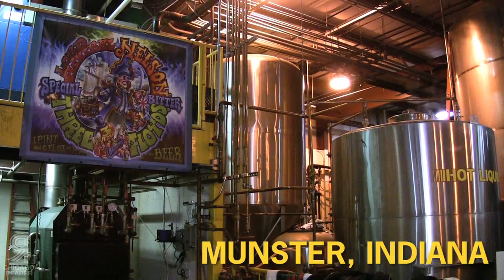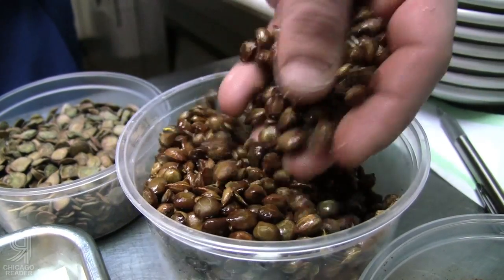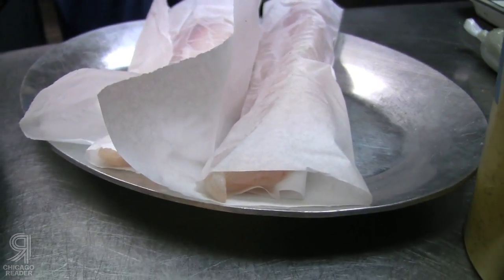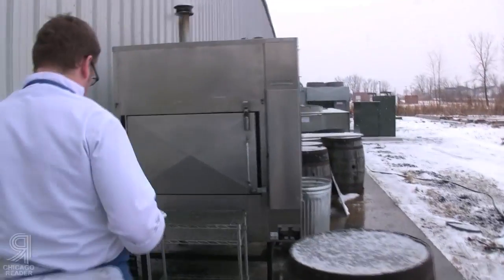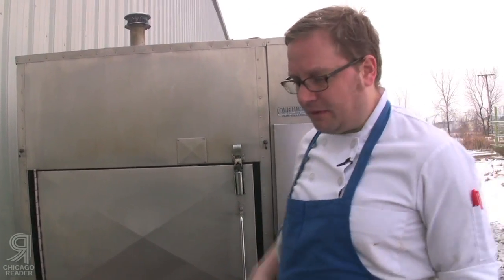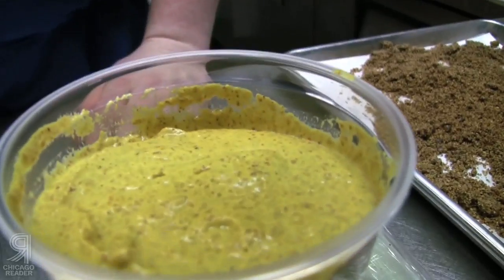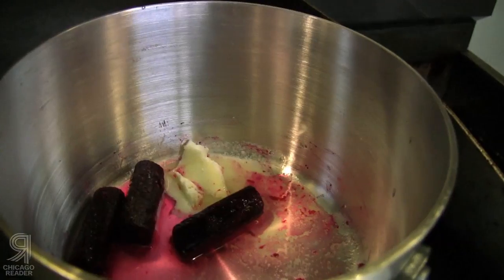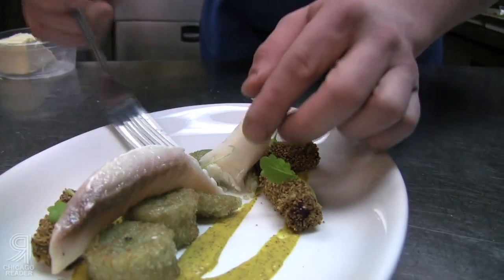Key Ingredient: Guaje Seeds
Topolobampo chef de cuisine Brian Enyart challenged Mike Sheerin, consulting chef at the Three Floyds Brewpub and chef-owner of the yet-to-open restaurant the Trencherman, to come up with a recipe using guaje seeds for this installment of our weekly feature. This video by Michael Gebert/Sky Full of Bacon shows Sheerin working it out in the kitchen.